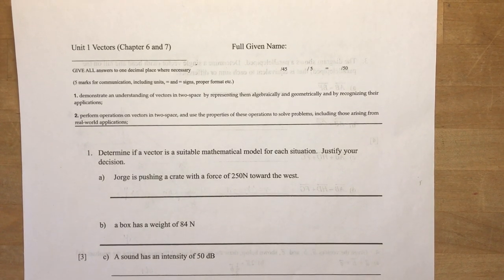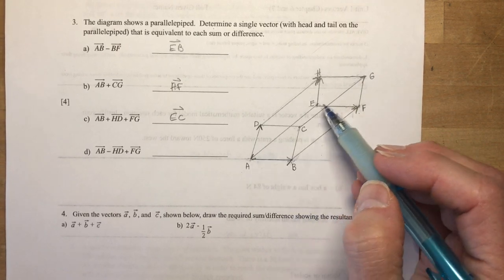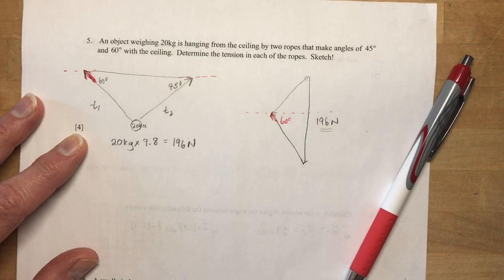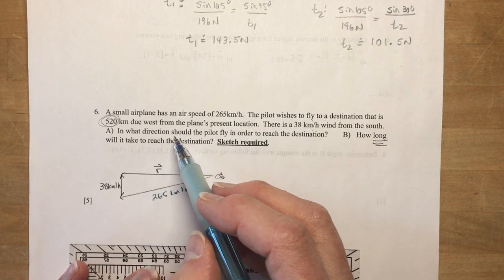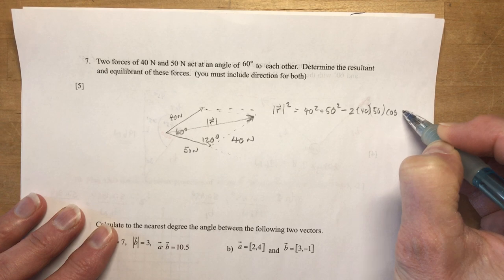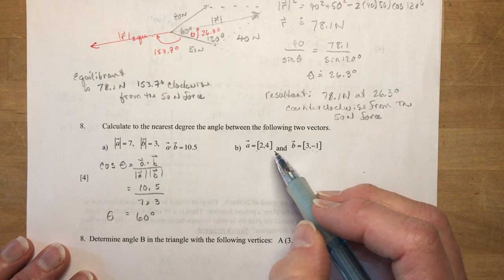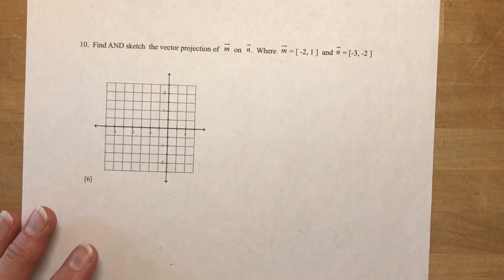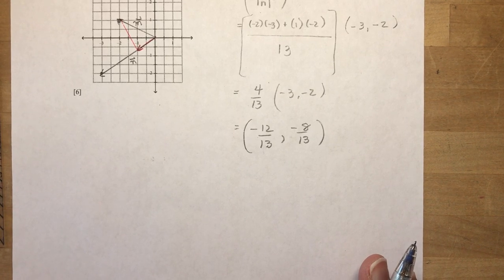Vectors Chapter6/7 Test Vectors in R2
This test covers Chapter 6 (without 6.5 in R3, 6.6, 6.7, 6.8 ) as well as Chapter 7 sections 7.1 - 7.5 including applications of forces, dot product, finding the angle between two vectors, vector and scalar projections.  All of these exercises are focused on vectors only in R2.  The next unit test will cover all of the R3 vector applications.
Sorry but the vectors don't show up properly on the test, but you'll figure it out.